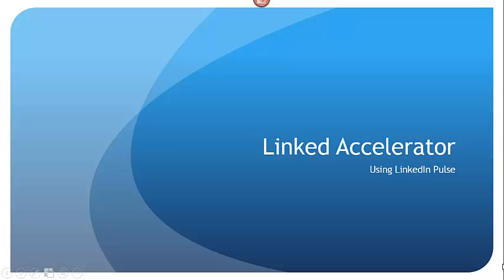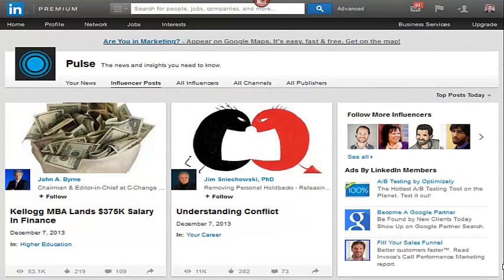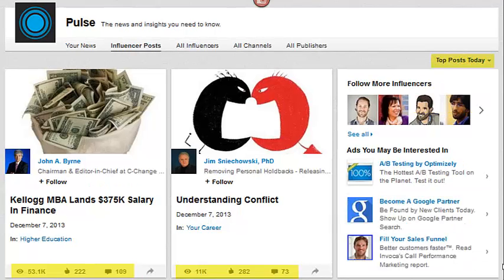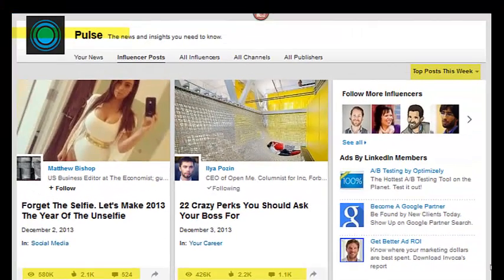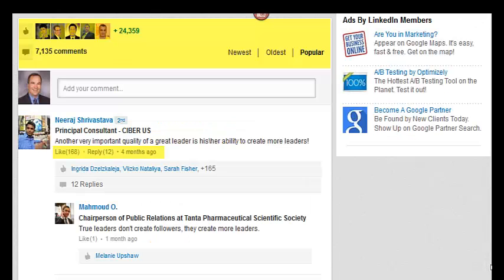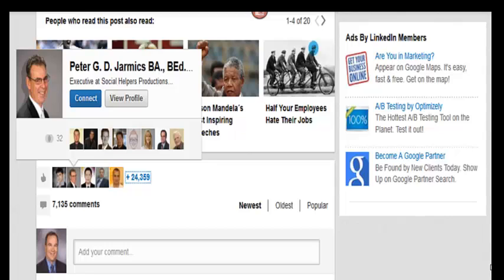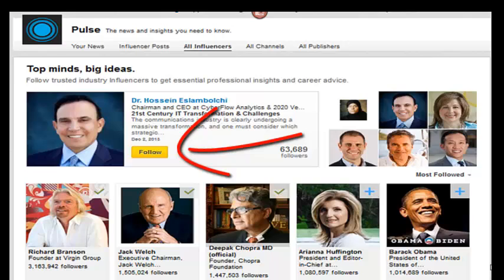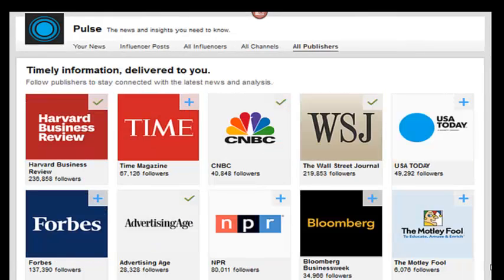Using LinkedIn Pulse for Content Curation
This video shows you how to use LinkedIn Pulse to find great content you can share with your community. LinkedIn Pulse lets you become a content curator so you can share relevant content with your followers.